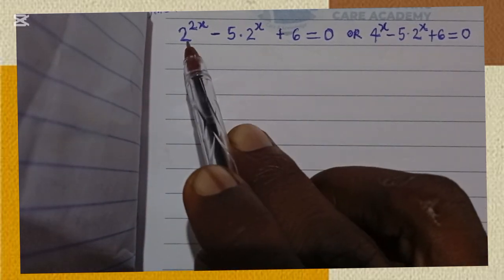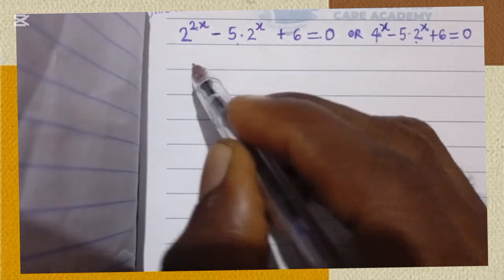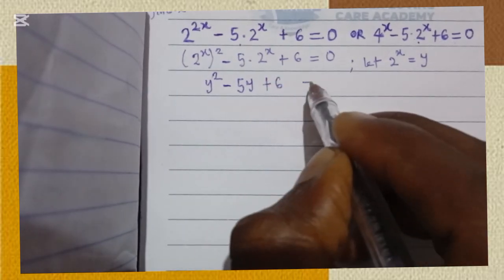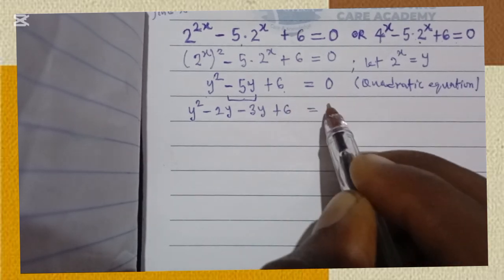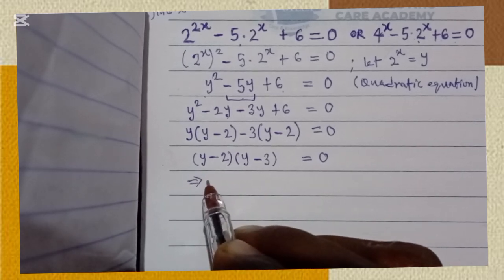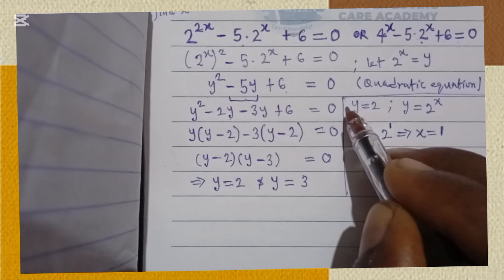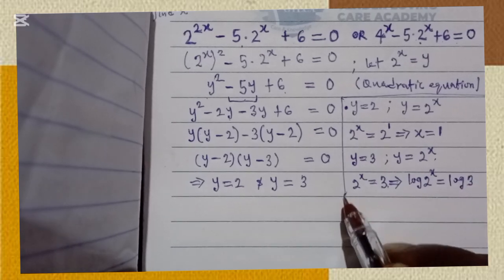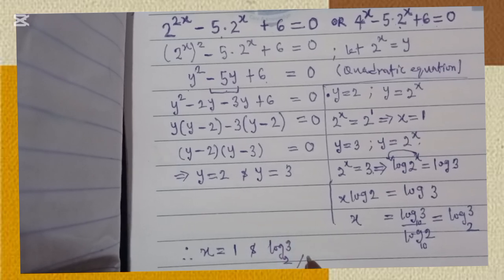Everyone should attempt to solve this maths!!!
Watch me dissolve this maths problem like a piece of cake!

Join our exclusive Maths Support Group where we provide support for Students' school Assignments, exam preparation and coaching